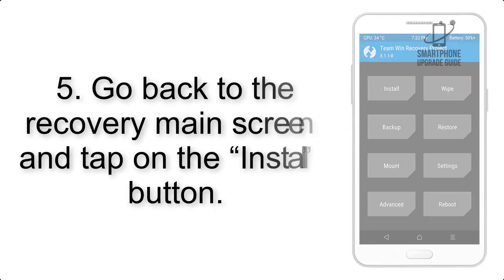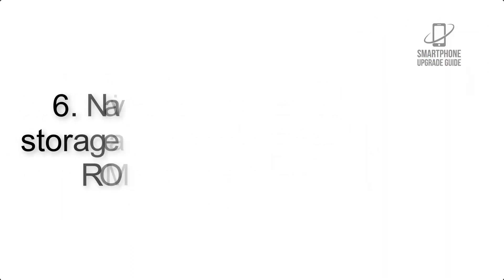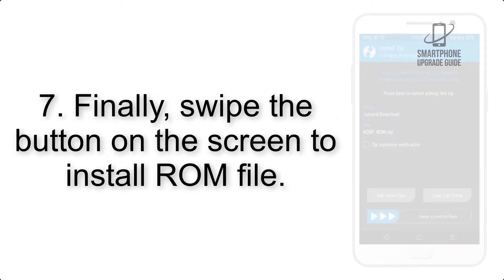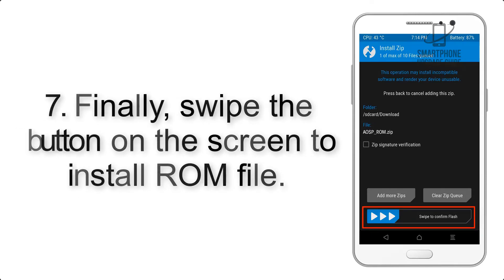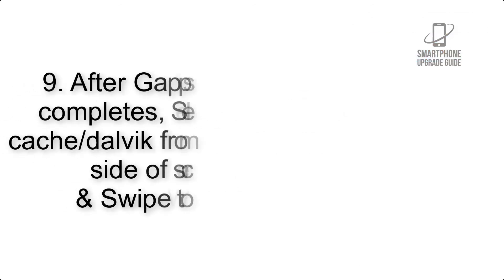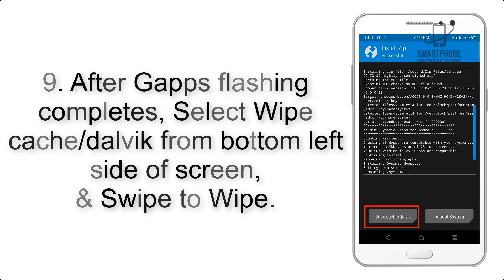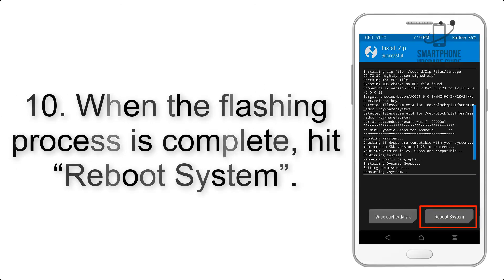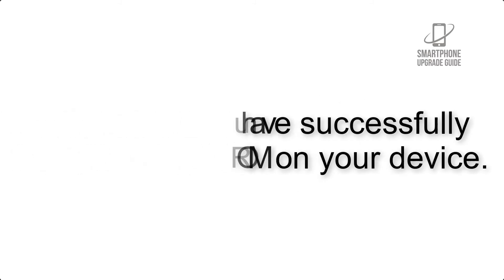Install Android 10 on Xiaomi Mi 4C (LineageOS 17.1) - How to Guide!